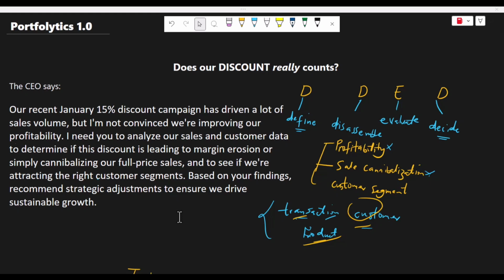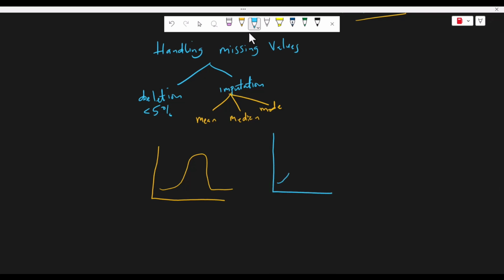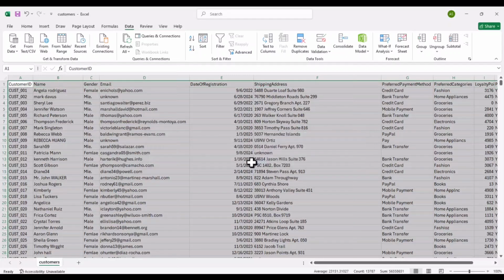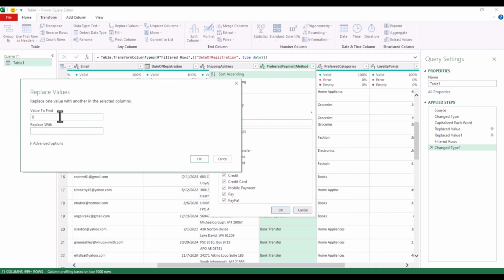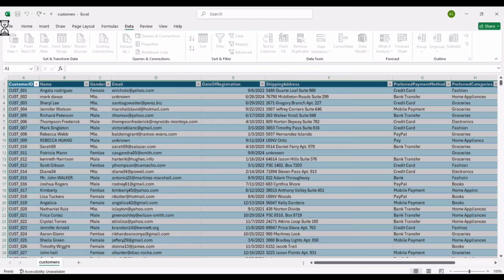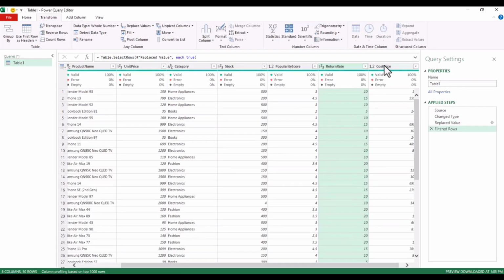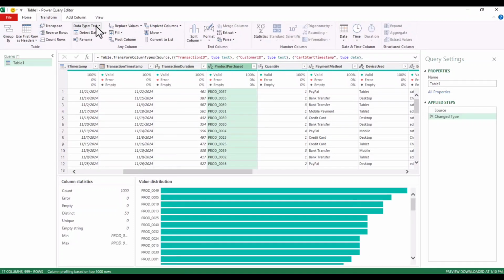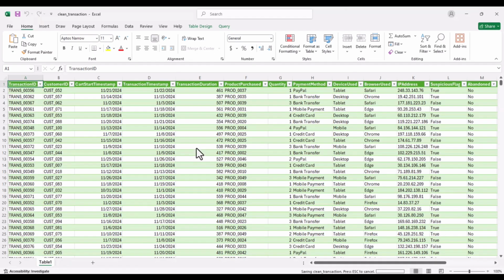Project 1.2 How To Clean Data Using Power Query in Excel